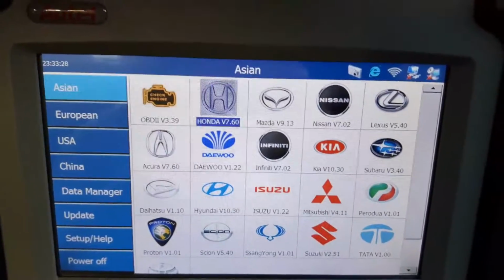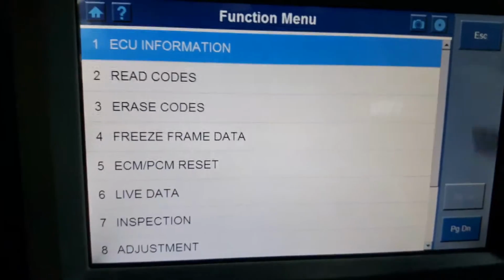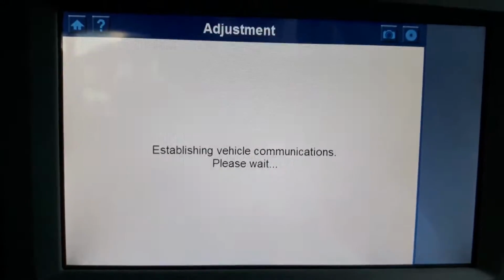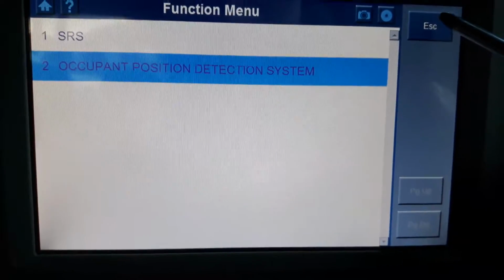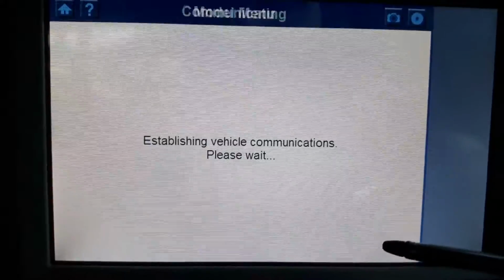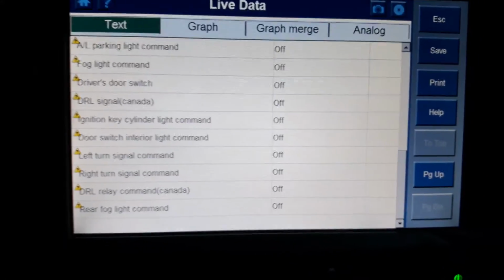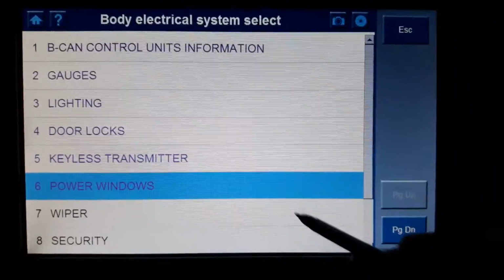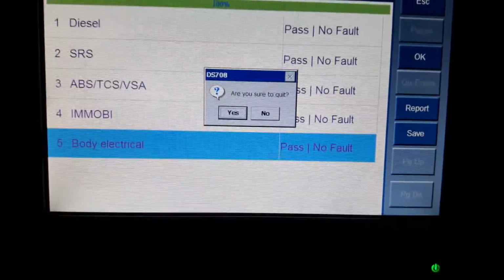DS708 on a 2006 Honda Accord 2.2 i-CDTi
This video demonstrates the capabilities of the DS708 on a 2006 Honda Accord 2.2 i-CDTi.